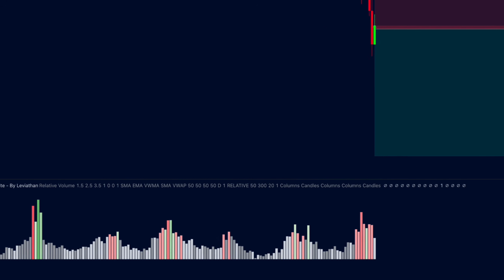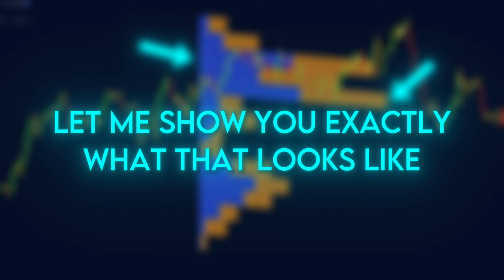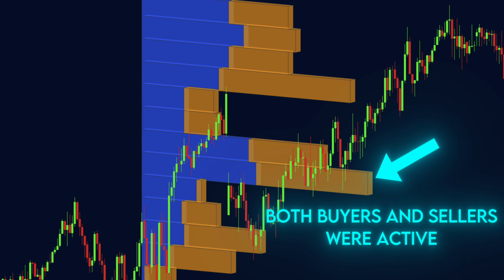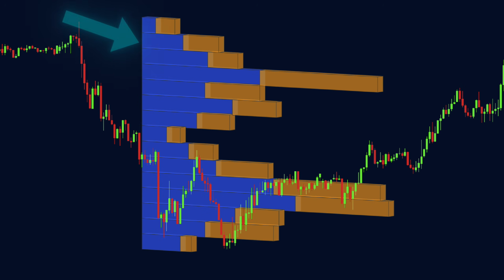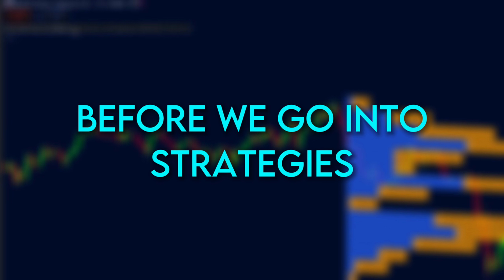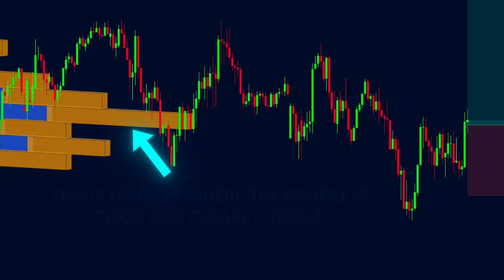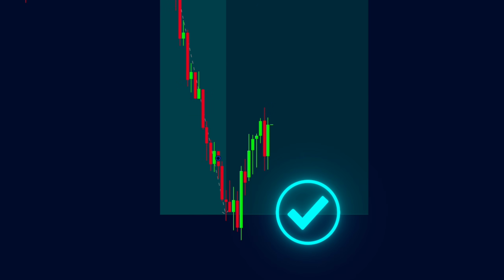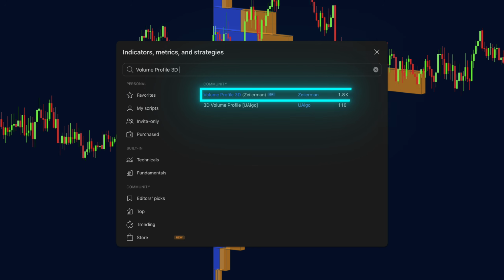This TradingView Indicator Predicts Where to BUY & SELL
Claim TradingView indicators + strategy templates built by an ex-City of London pro, then discover how to automate it all 👇

In this video, we’ll test a TradingView indicator designed to highlight potential areas where buying or selling activity may appear on the chart. It focuses on trend direction, momentum behavior, and price structure to help traders better understand how the market is moving across forex, crypto, and stocks.
We’ll apply it to live market charts, review multiple timeframes, and observe how it behaves during trends, pullbacks, and consolidations. The goal is to see how the indicator presents these areas and how it can be used as part of a structured trading approach—without predictions or guarantees.

📍 This Trading Indicator Predicts Where to BUY & SELL